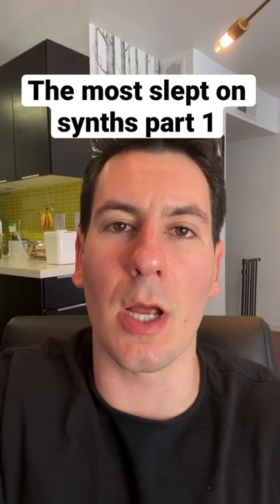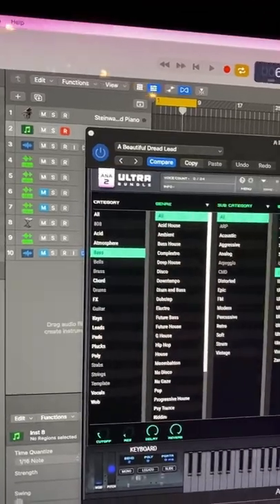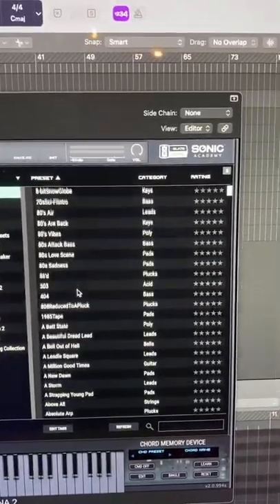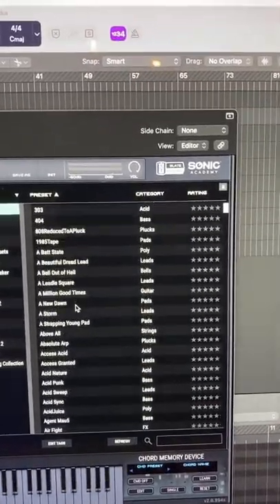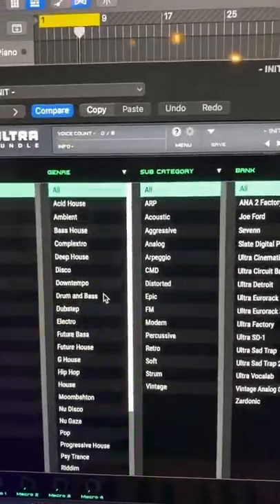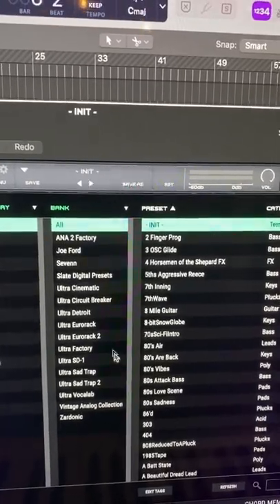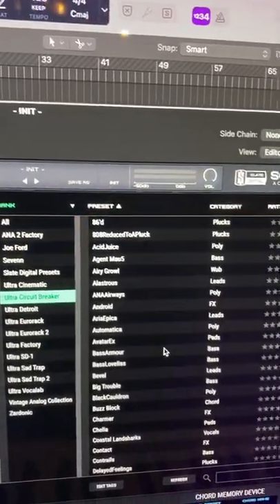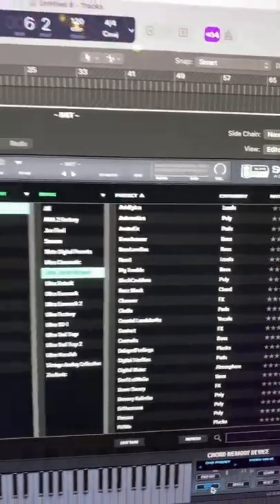The most slept on synths in music production part 1